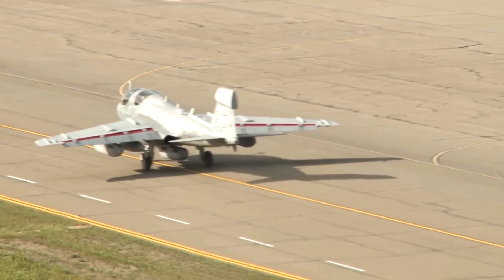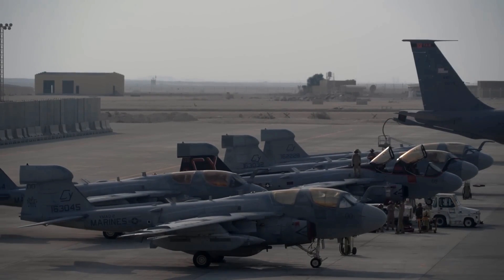No Plane on Earth Can Really Match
In the world of military aviation, the EA-6B Prowler has carved out a unique and indispensable niche. This aircraft, designed for electronic warfare, has set a high standard for its class since its introduction in the 1970s. Its blend of advanced electronic systems, operational flexibility, and robust weaponry makes it a formidable force. This article explores why the EA-6B Prowler remains unparalleled, focusing especially on its sophisticated weaponry and capabilities.